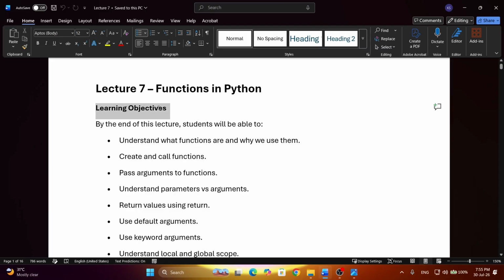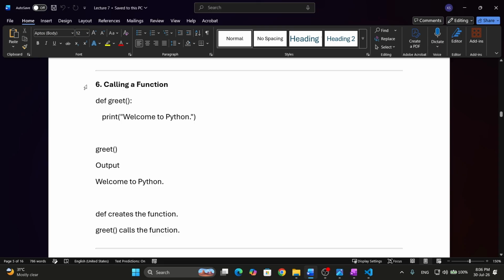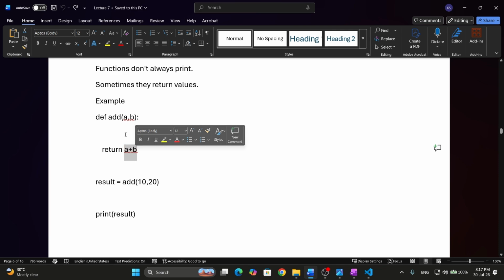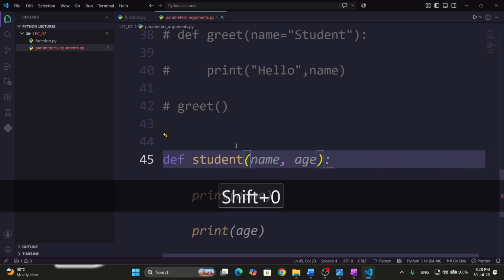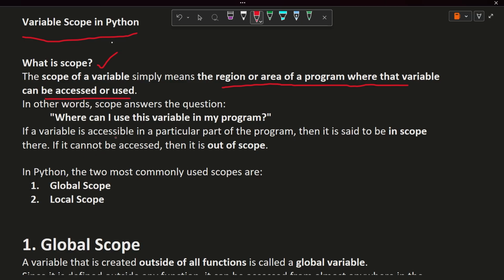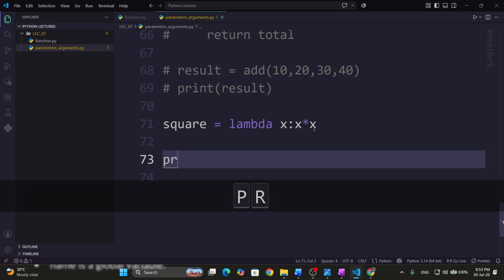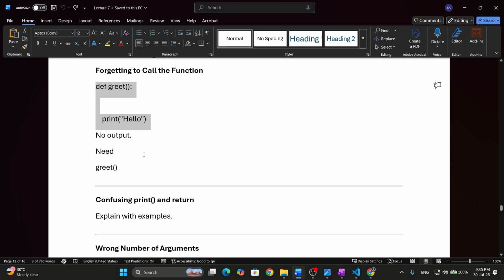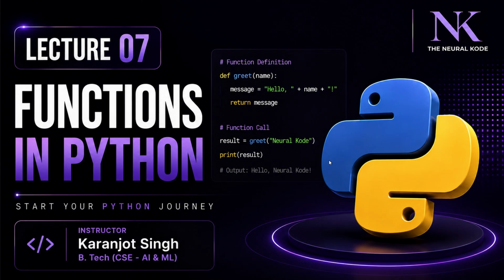LECTURE - 07 | FUNCTIONS IN PYTHON | PYTHON PROGRAMMING | KARANJOT SINGH